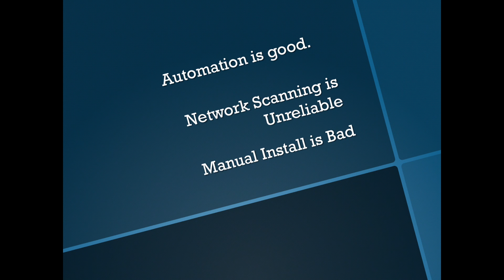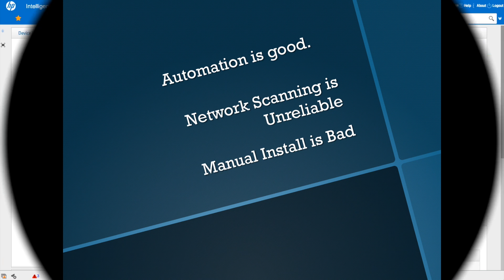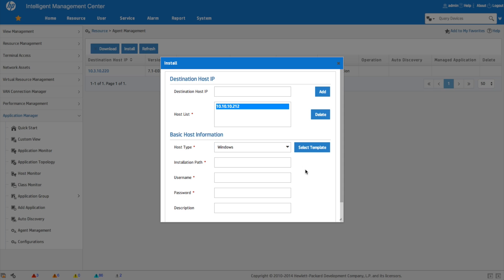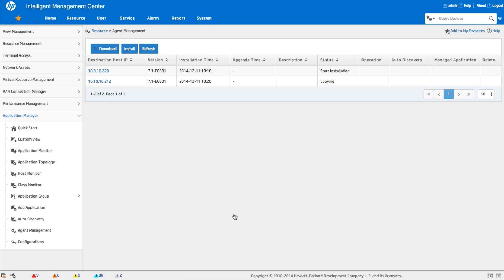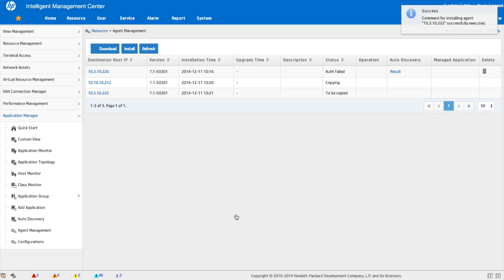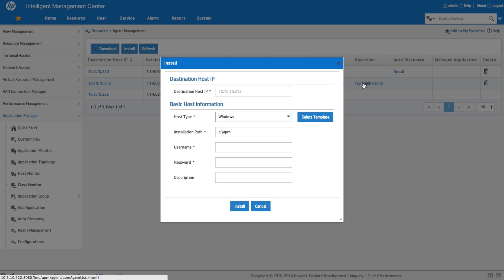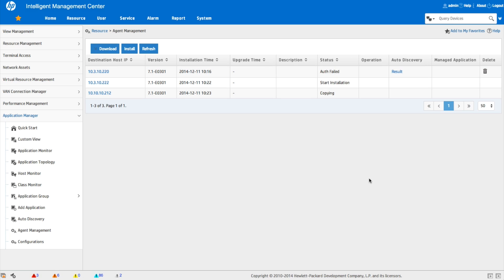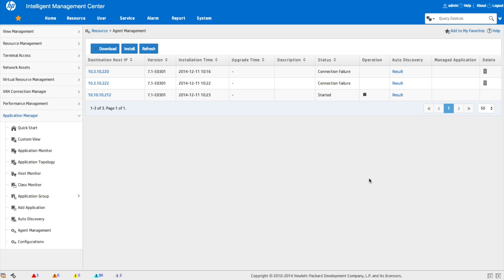HP IMC 7.1 APM Deploying Agent to Windows Server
Live Walkthrough of remote APM agent deployment from HP IMC APM to Windows Active Directory Server